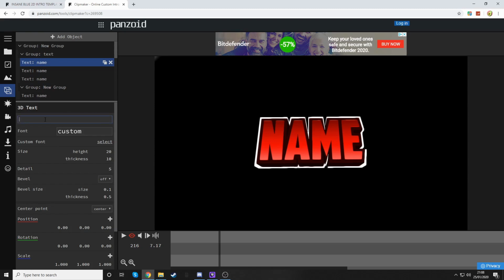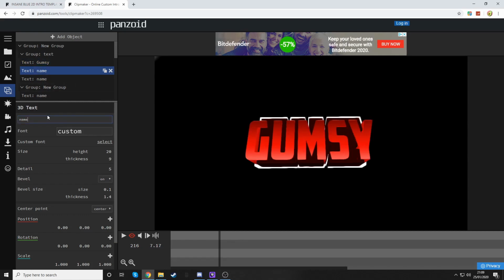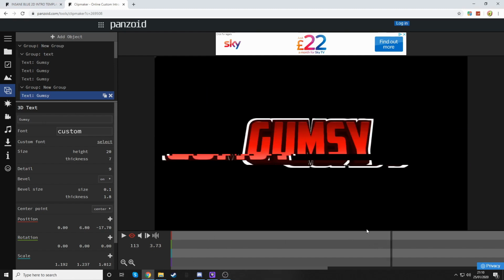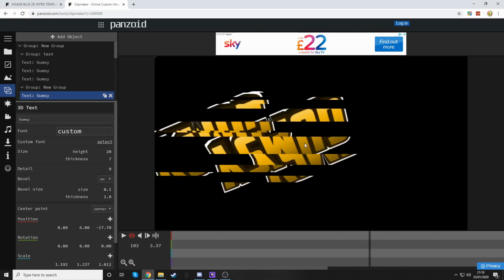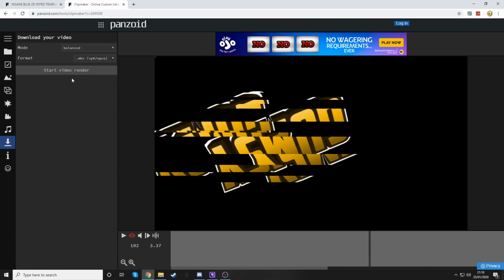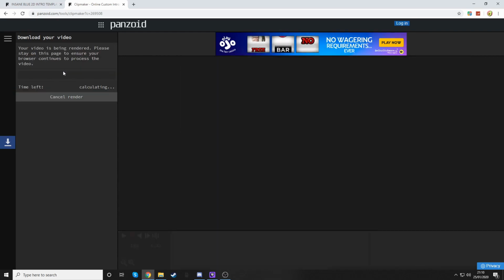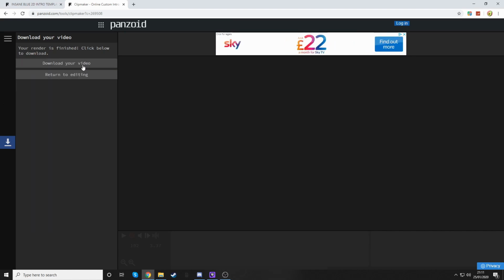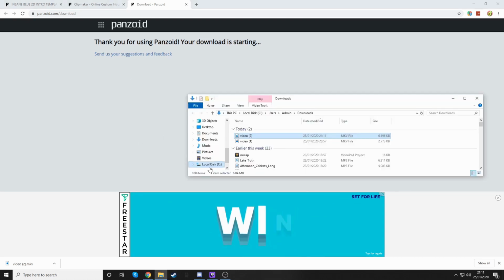How to make Intros and outros on youtube!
Welcome back.
Wanna know and see how I edit my videos.
10 likes and I shall.